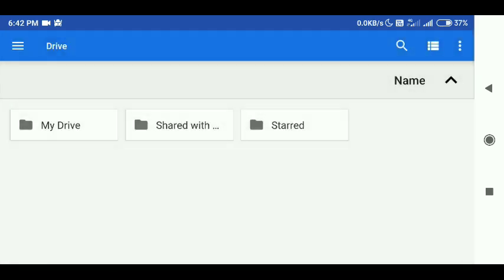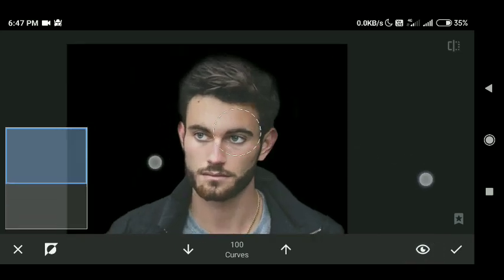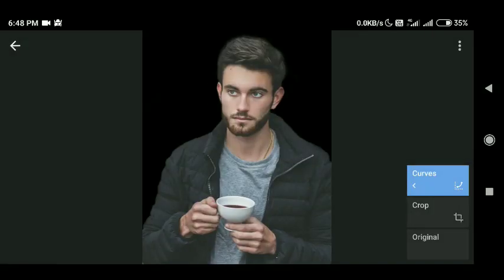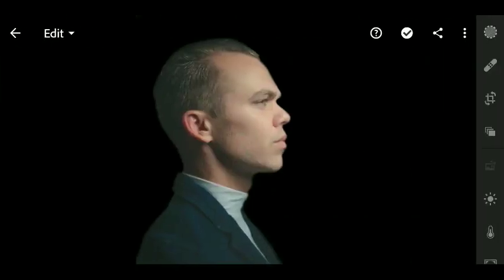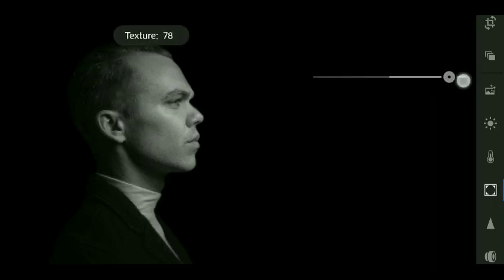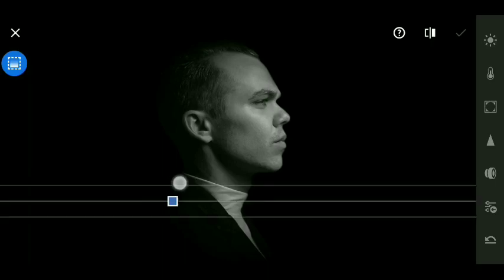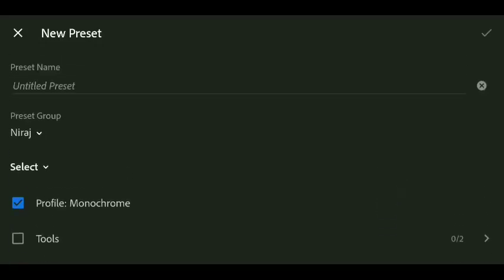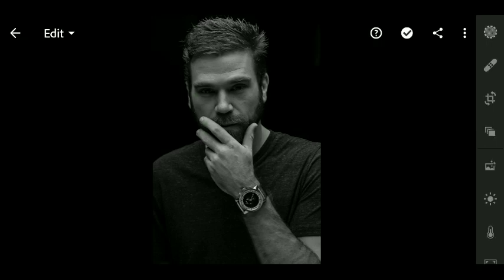iPhone X Portrait effect mobile editing | Snapseed | Lightroom mobile Preset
Listen ad-free with YouTube Premium
Song
Spectre
Artist
Alan Walker
ASCAP, Warner Chappell, UNIAO BRASILEIRA DE EDITORAS DE MUSICA - UBEM, LatinAutor - SonyATV, BMI - Broadcast Music Inc., LatinAutor - Warner Chappell, EMI Music Publishing, Sony ATV Publishing, LatinAutor, and 23 Music Rights Societies